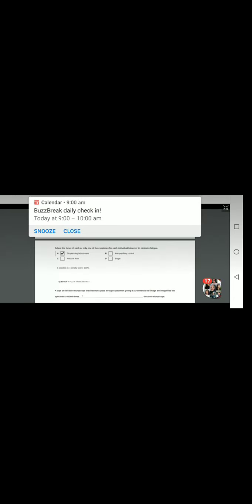HISTO LEC FEBRUARY 13